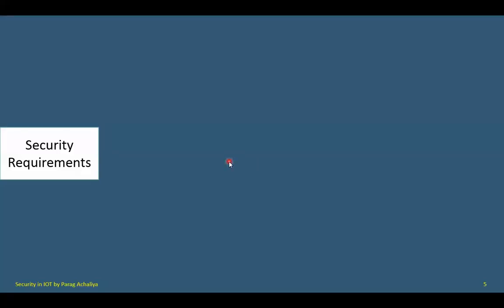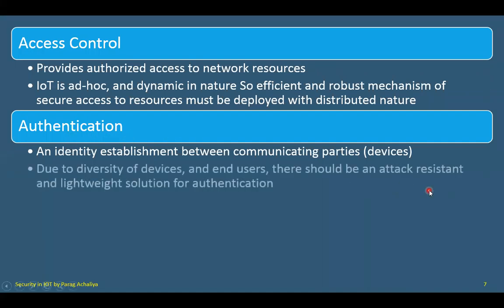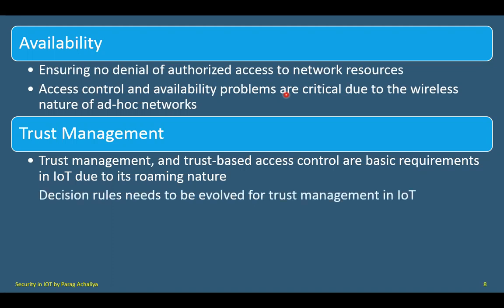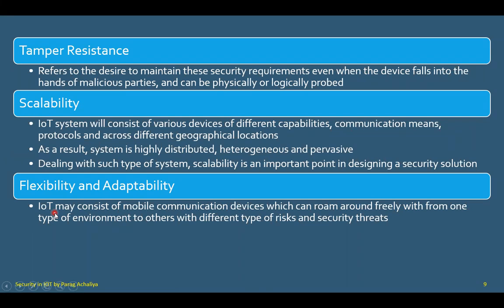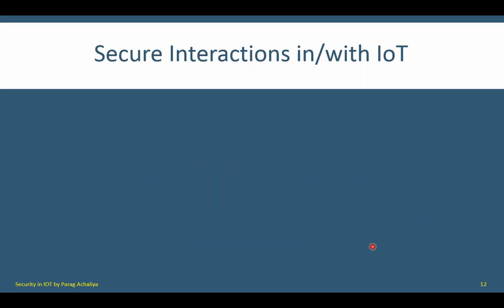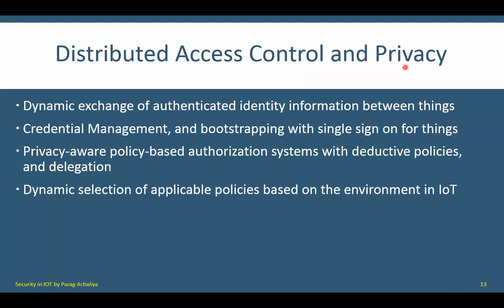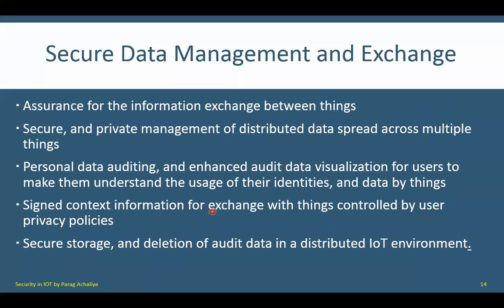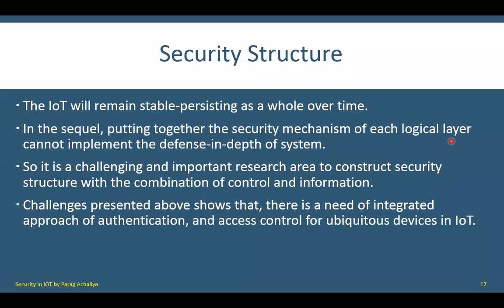Security Requirements in IoT, Challenges for Secure IoT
This video will cover various Security Requirements in IoT like Access Control, Authentication, Data Confidentiality, Availability, Trust Management, Secure, Storage, Tamper Resistance, Scalability, Flexibility and Adaptability and various Challenges for Secure IoT like Identity Management for Devices, Secure Interactions in/with IoT, Distributed Access Control and Privacy, Secure Data Management and Exchange, End-to-End Security, Privacy & Security Structure.